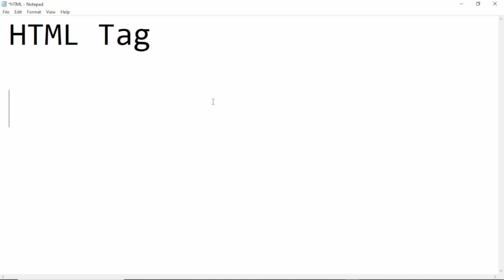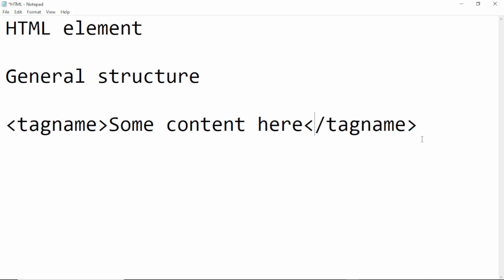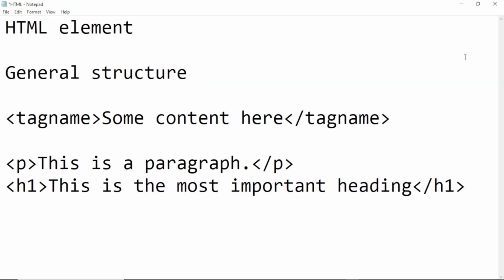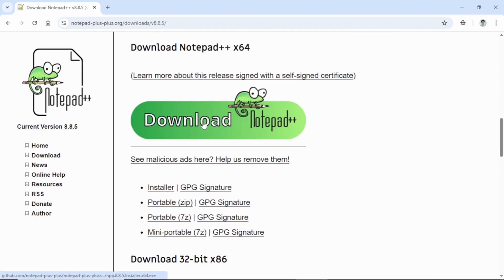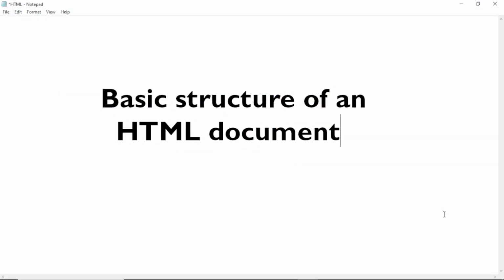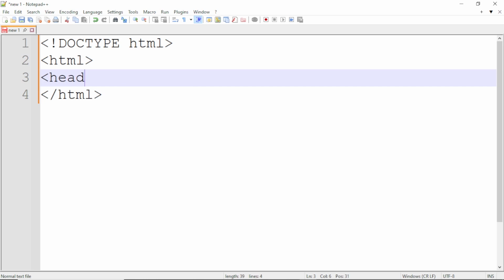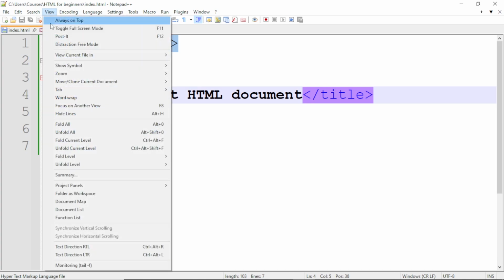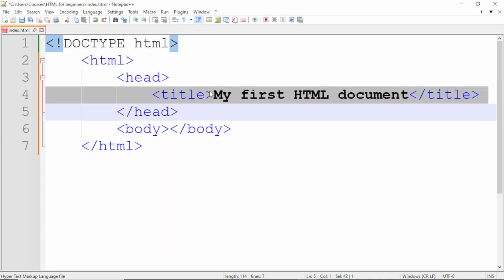Introduction to HTML | HTML Tutorial for Beginners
The main aim to create this html full course is make the students know fundamentals of html. The students will be able to learn html for web development. These html lessons help the students to start learning html from scratch. I have made great endeavour to prepare these html lessons for beginners. After completing this HTML5 full course, you will develop considerable confidence excell to develop web pages. In order to start career in web development one has to learn html first. although it is a basic HTML5 course, however, it teaches complete html to new learners.
The first html lesson is introduction to html. We will cover the following topics in this html tutorial.

html tutorial
html course
how to learn  html fast
What is html
uses of html
html for beginners
Learn html